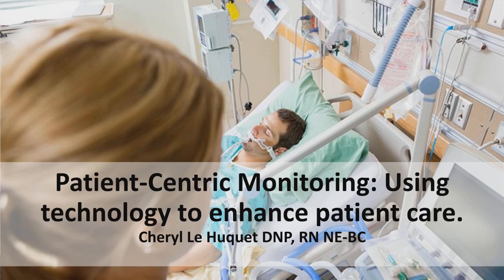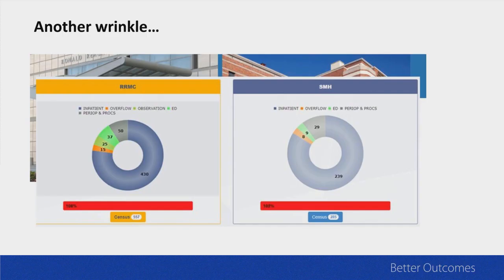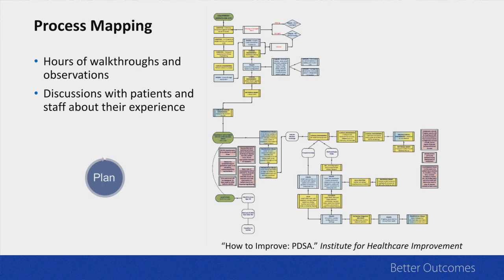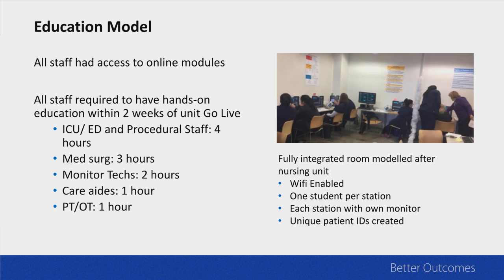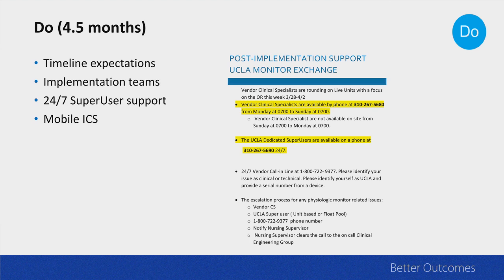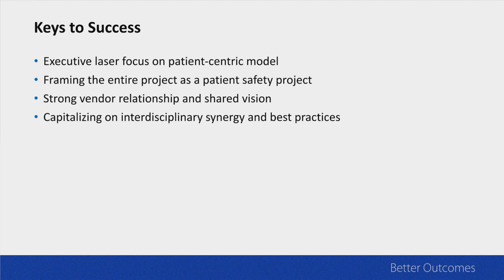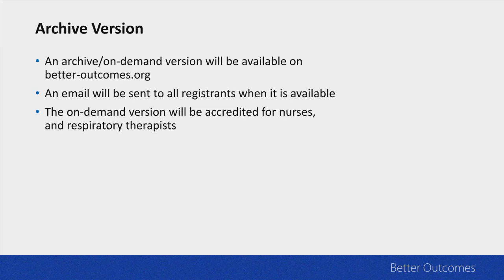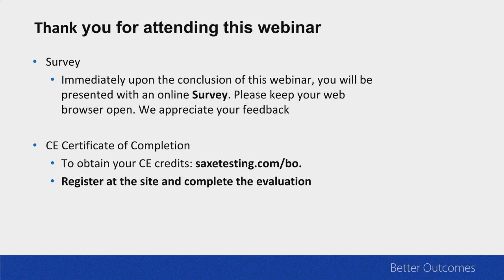patient centric monitoring